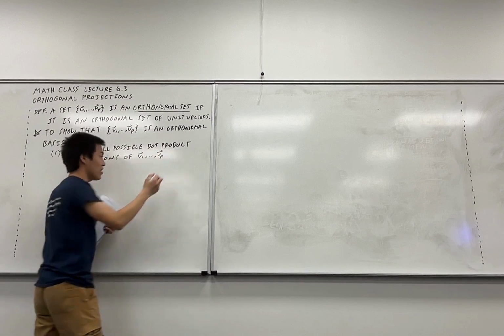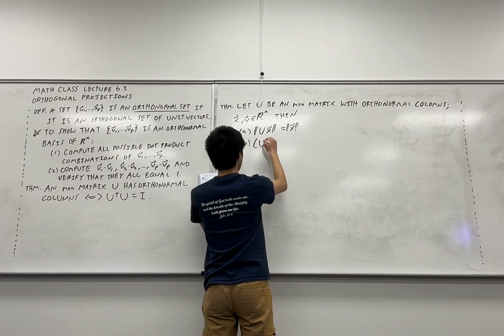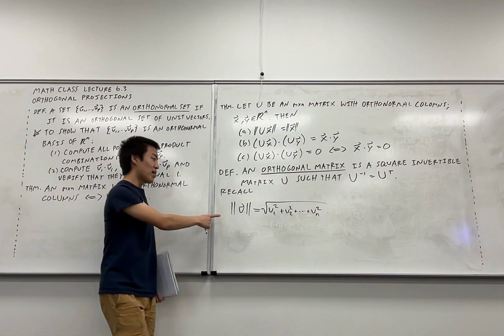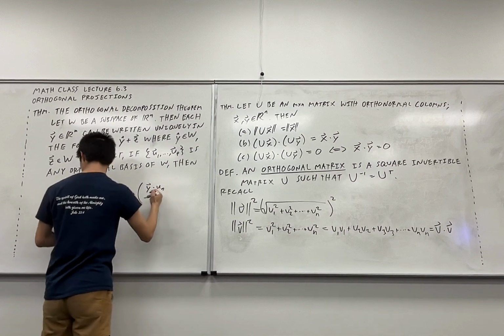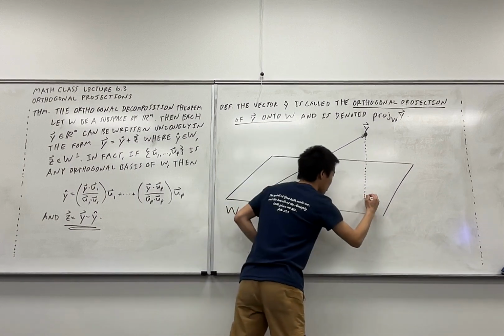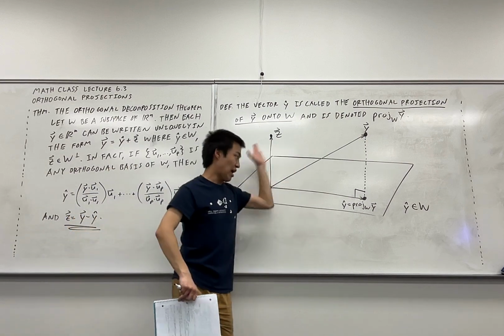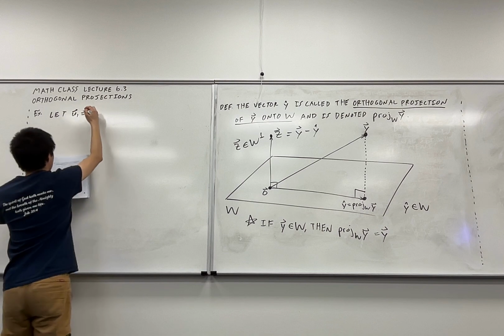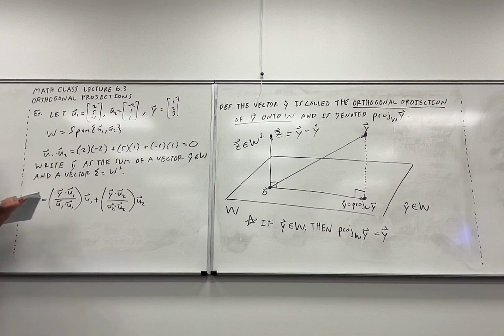MAT 312 Lecture 6.3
6.3 Orthogonal Projections